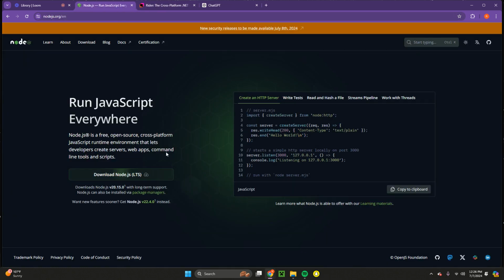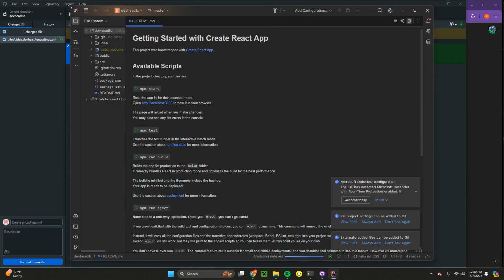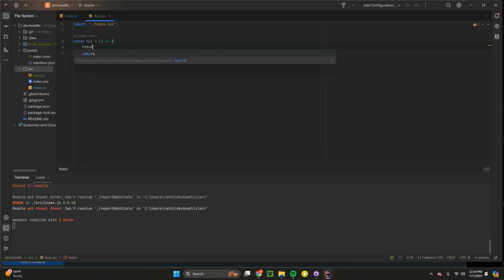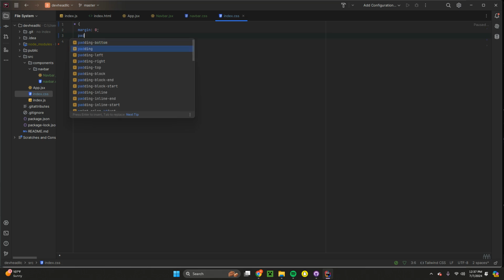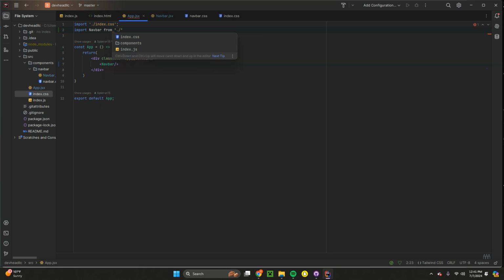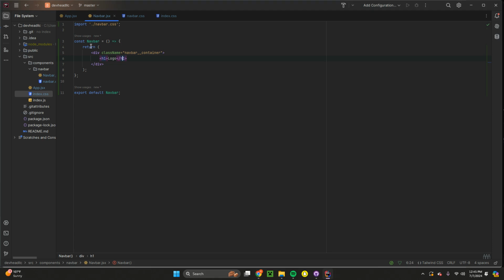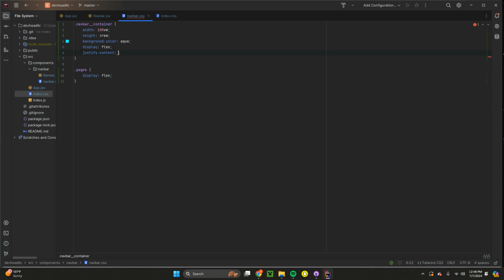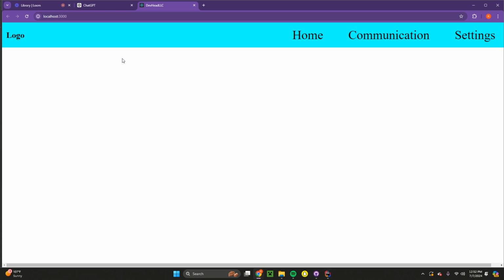How to Start a Portfolio Website with GitHub and React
In this video I introduce myself as Robert Thiel a fellow employee of DevHeadLLC one that is looking for other businesses to partner with DevHeadLLC.  But in this video I show how to start a website using create-react-app and github.  And then I make the simple resets and deletion and then make a very simple Navbar.  I hope you enjoy! Please continue the website with me!